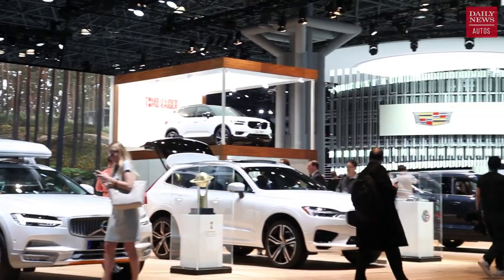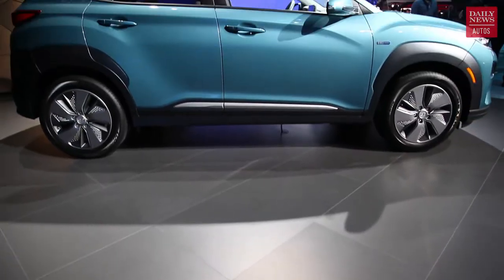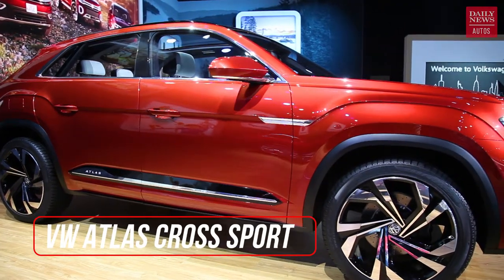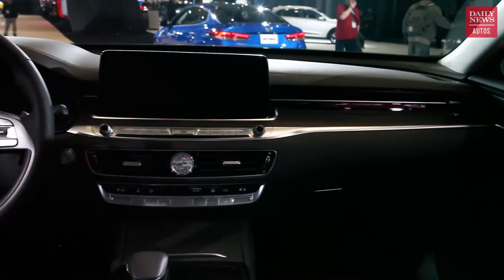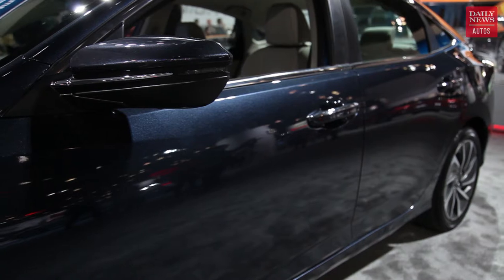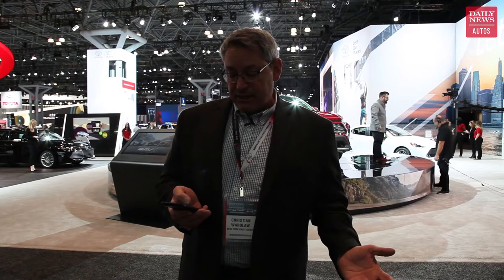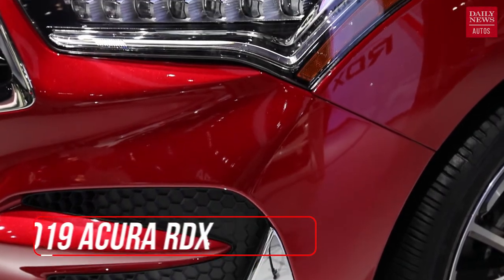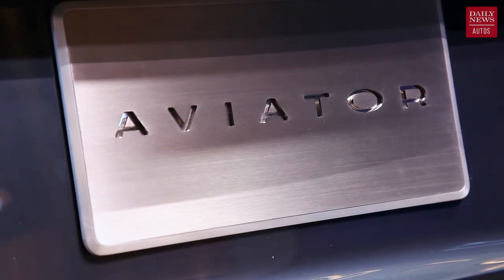Daily News Autos' Guide to the 2018 New York Auto Show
Follow Chris Wardlaw throughout the Javits Convention Center as he points out the top twelve debuts to see at the 2018 New York Auto Show.